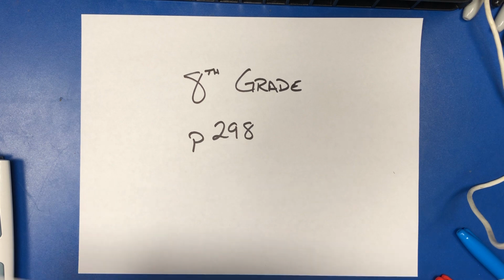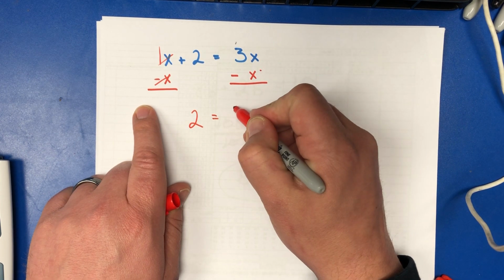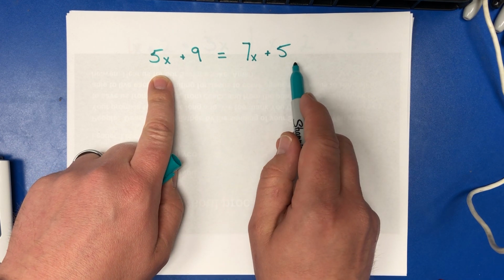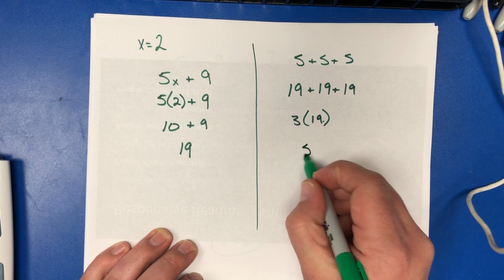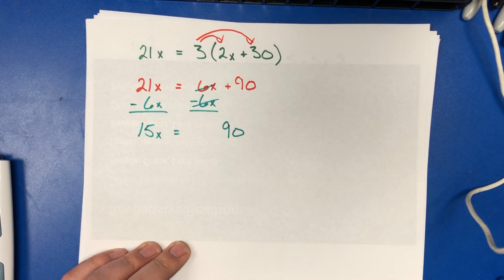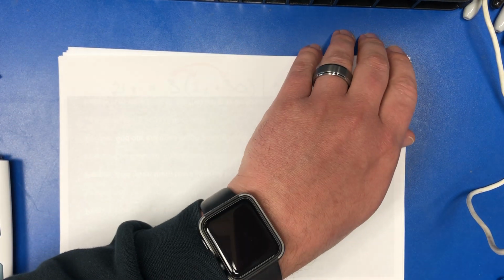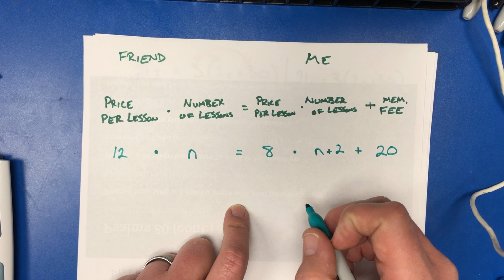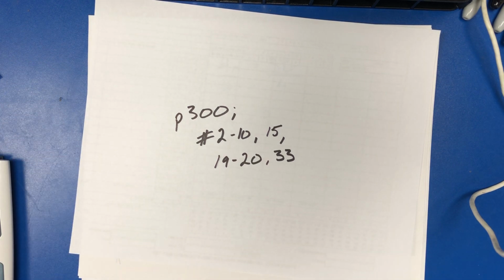Grade Eight; 6.2